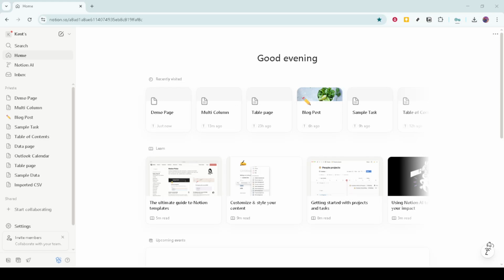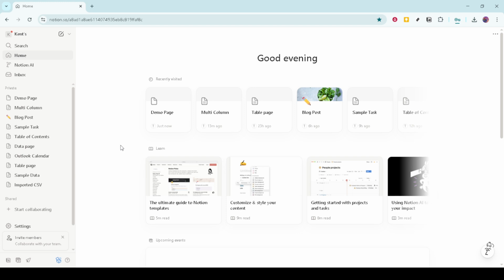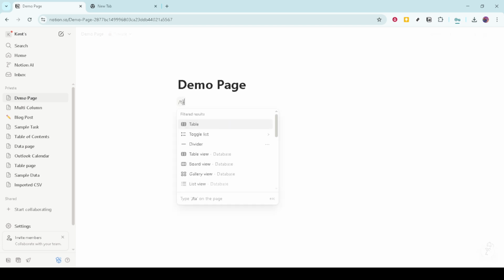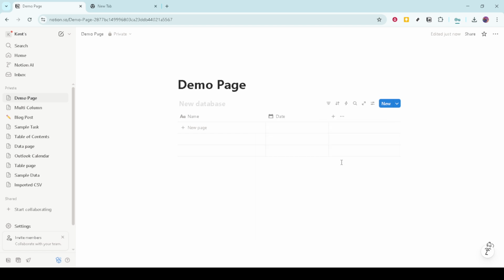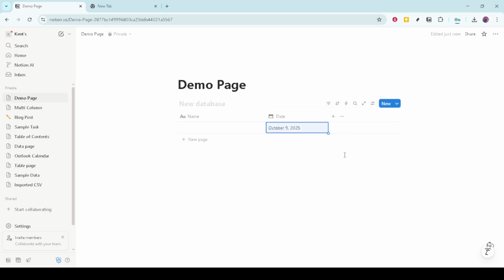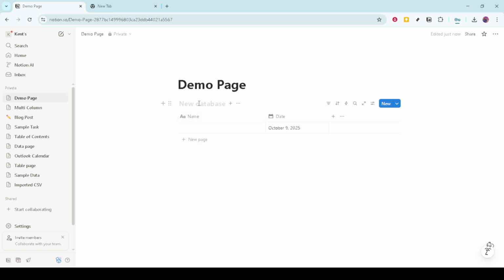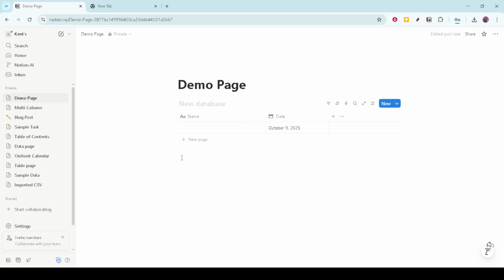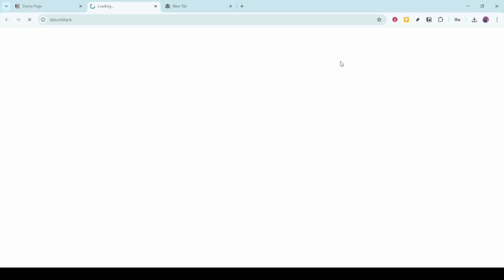How To Add Google Calendar To Your Notion Workspace [2025 Guide]